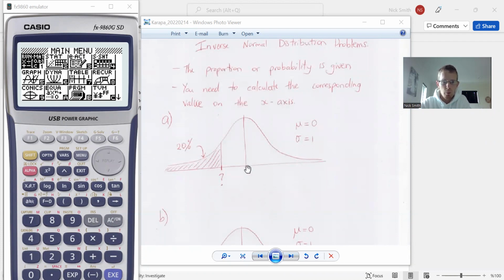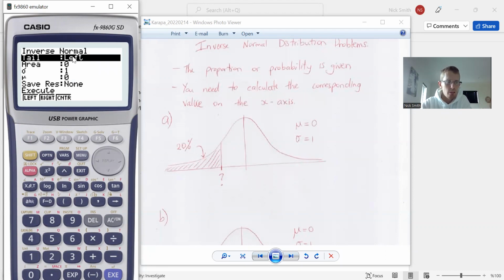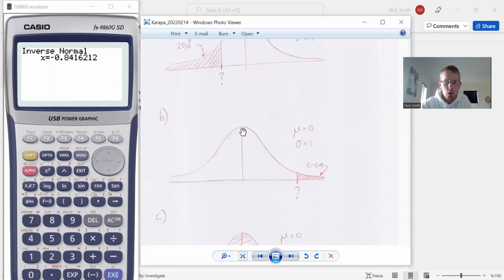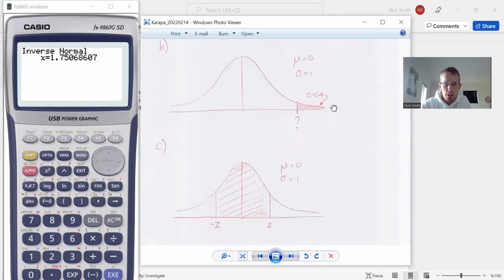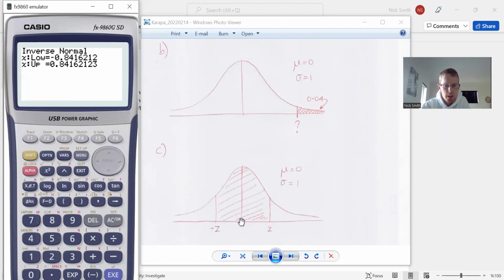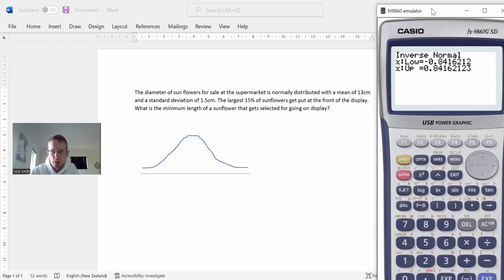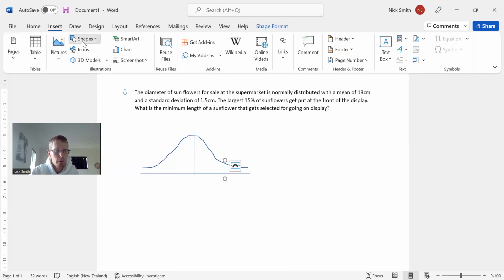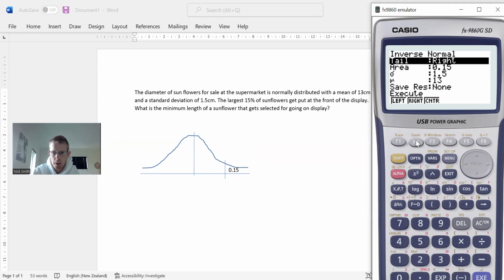Inverse Normal Distribution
This goes through using a casio graphics calculator to solve inverse normal distribution problems.